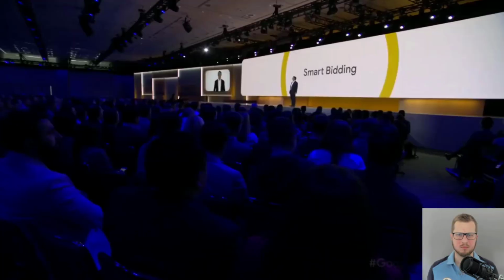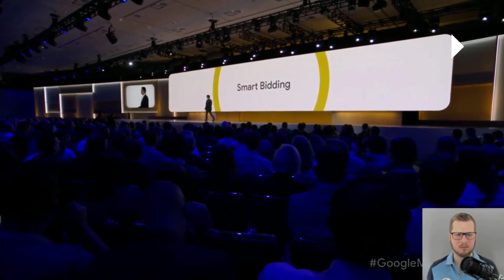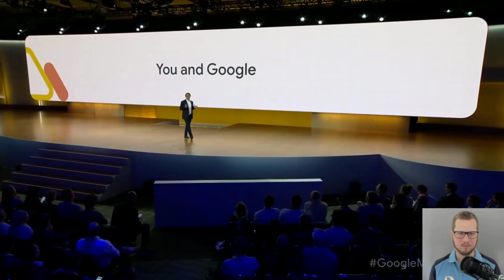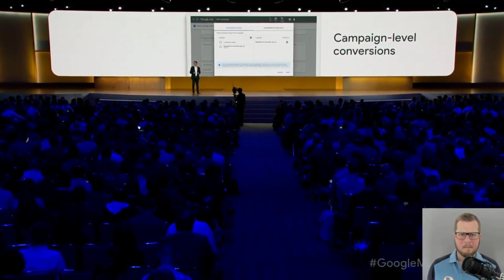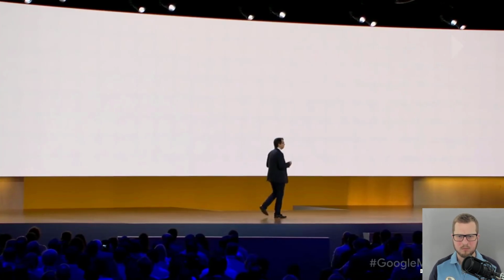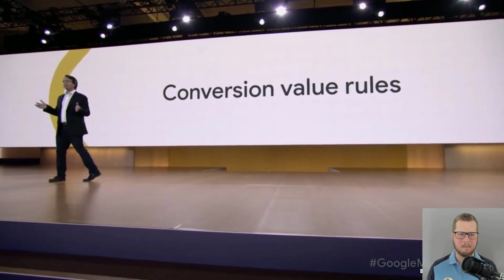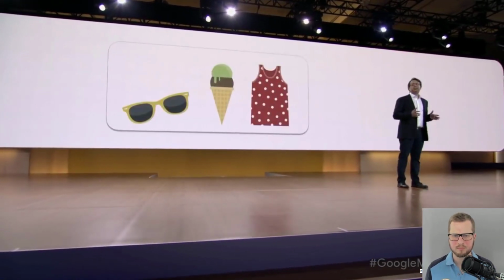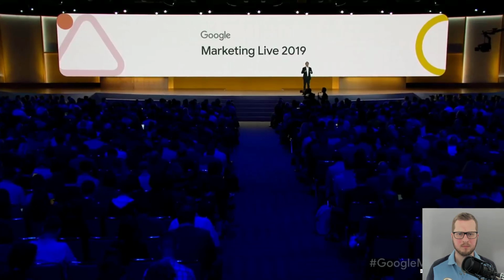Smart Bidding & Campaign Conversions Google Marketing Live 2019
Smart Bidding gets an updated with the Maximise Revenue strategy. Also, you can segment conversions actions by campaign - this is great news!

My candid commentary on all the product innovations announced at Google Marketing Live 2019. Join me for the Ads innovations keynote where 10+ new digital marketing products are announced and I'll share my honest thoughts and feedback.

This is part 4 - if you enjoy the video, hit the like button and leave a comment to let me know your thoughts (and fears) on the future of Google Ads.

I'd like to invite you to AdEvolver 👋🏻

⚙️ Google Ads Automated, for real.